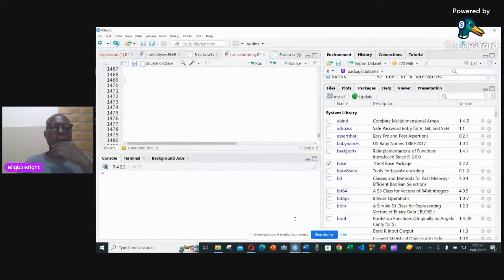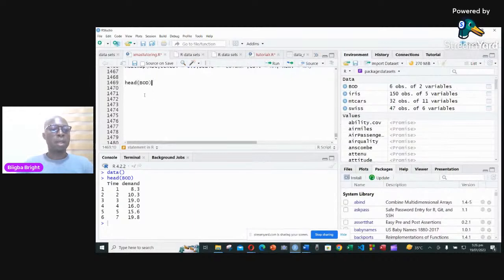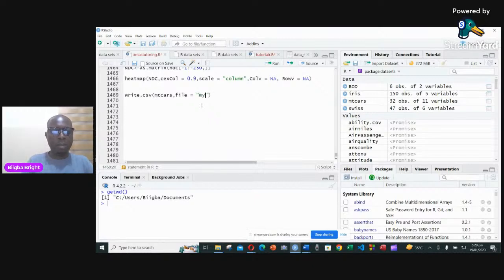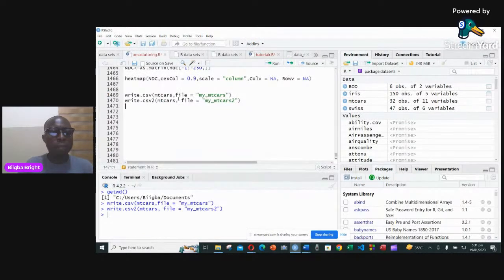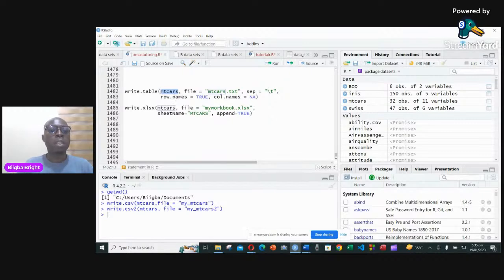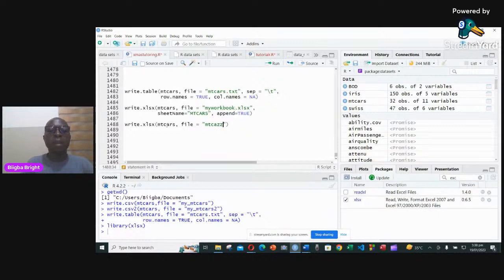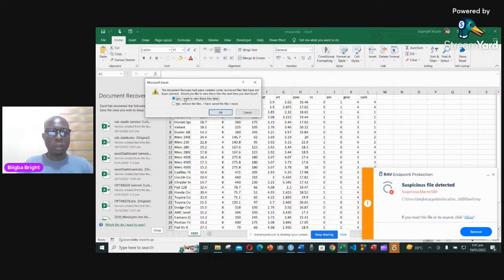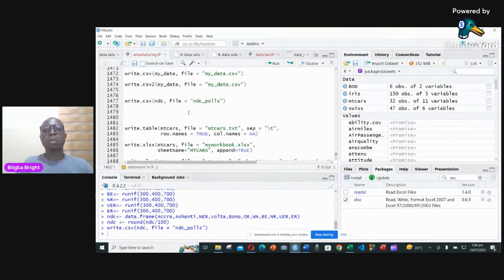writing into a file in R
how to take data out of R to local computer